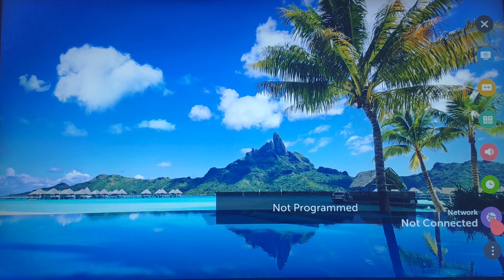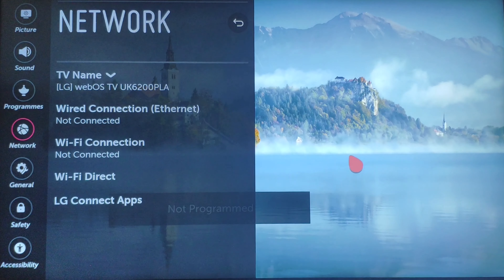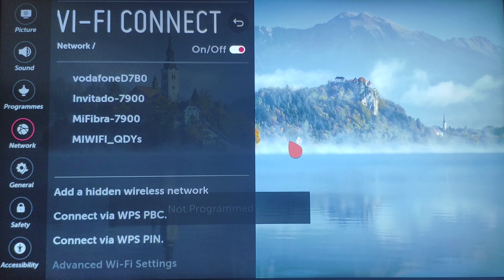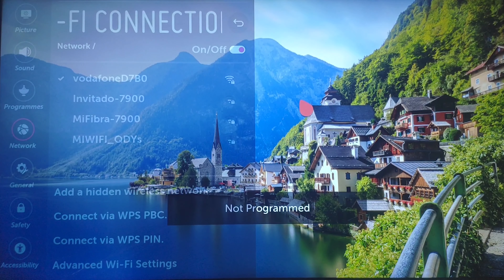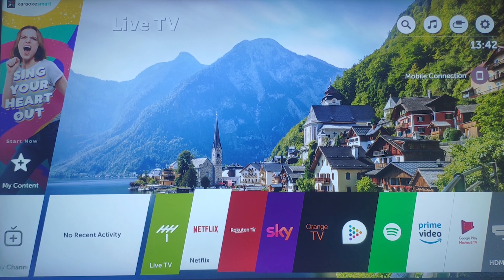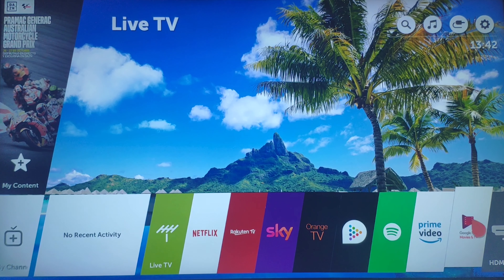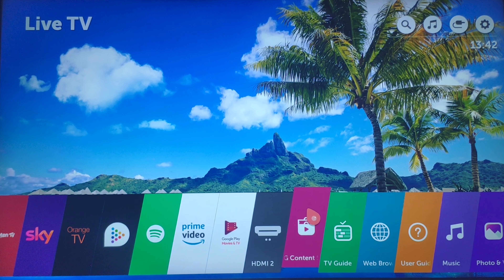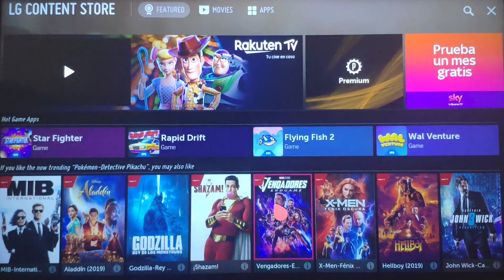📺 LG Smart TV - How To Connect To WIFI For Installing Apps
Tutorial on How To Connect To WIFI For Installing Apps on your LG smart TV. Smart TVs aren't so smart until you connect them to the internet.

To access the best content we need to connect our TVs to the internet.  With Most LG Smart TV's you can connect them via both cable and WiFi. In this tutorial, we are going to cover connecting your LG Smart TV to your WiFi network.

Steps:

- First of all, hit the home button on your remote and then click on settings at the top right of the screen.

- From the settings screen here,  click on Network.

- Now Click on Wifi Connection.

- Select your wifi from the list below and enter your password.

- Once you have connected to your wifi you can now use the best features of your LG Smart TV.

- If you’d like to download some apps now, hit the home button again, and this time scroll until you find the LG content store.

- Click the apps tab to see a list of all the apps you can install on your TV.